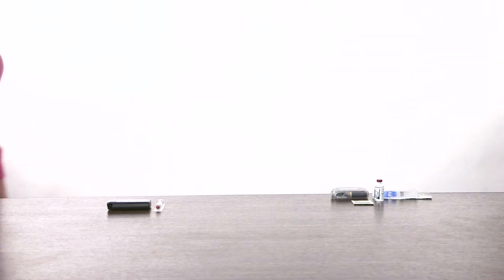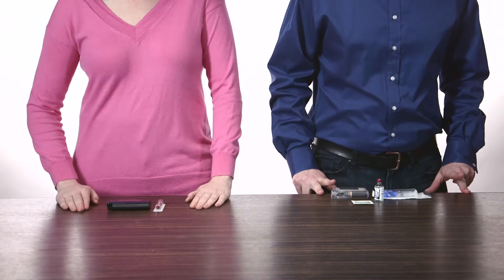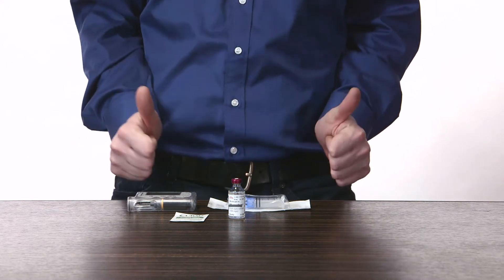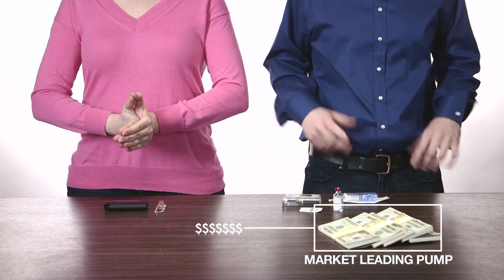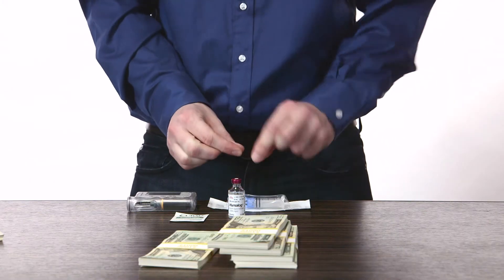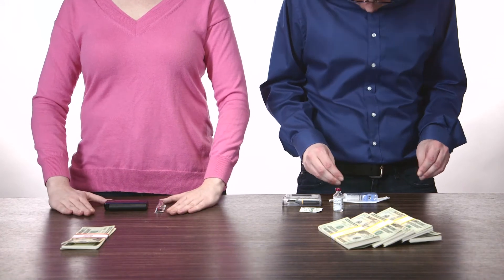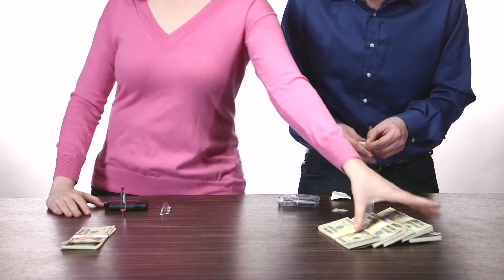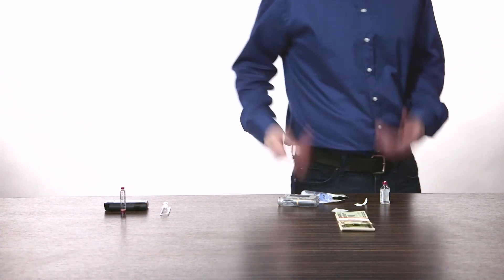Snap Insulin Pump vs. the Leading Pump - Preparing the Insulin Reservoir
The Asante Snap Insulin Pump goes head-to-head with the market leading insulin pump to see which has a faster and simpler Insulin reservoir setup.

See why 93% of first-time users preferred changing their insulin and set using the Asante Snap Insulin Pump over the market leader.**

Less Prep Time. More Life Time.

**Data on file